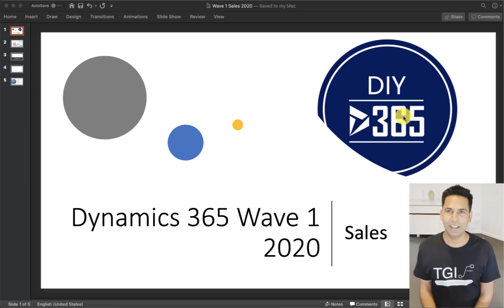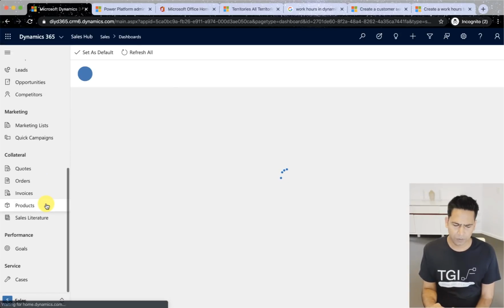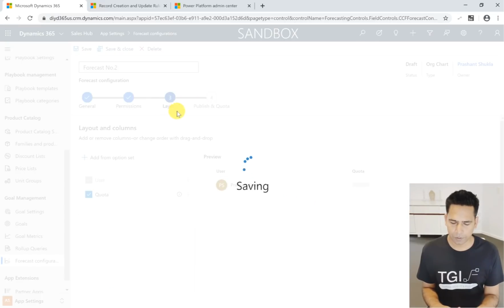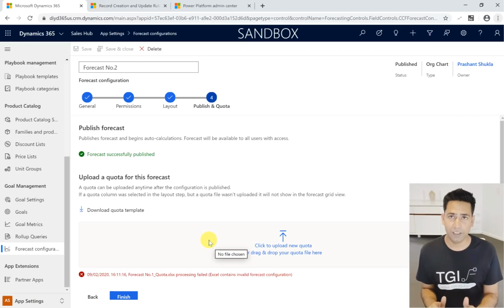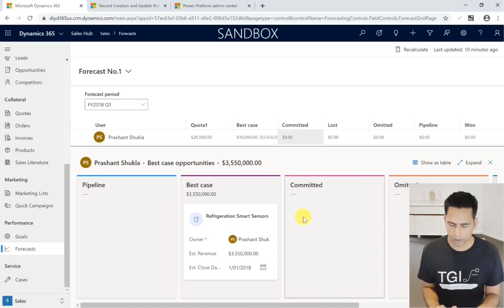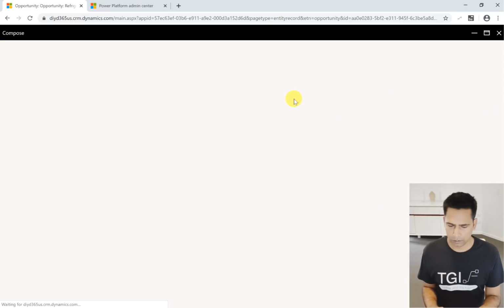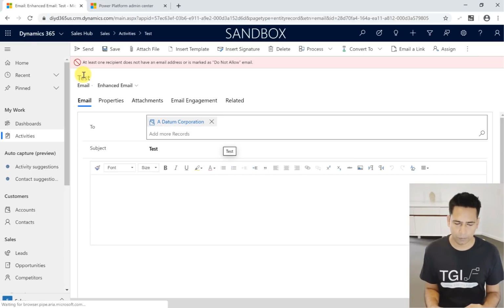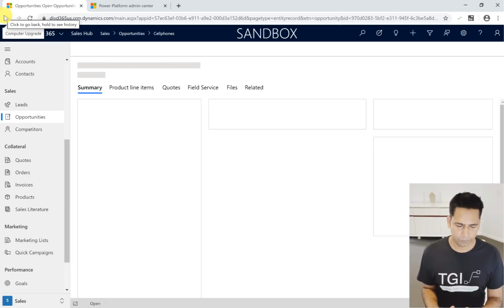Microsoft Dynamics 365 Wave 1 2020 Release | Sales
Hi Everyone

Following topics from wave 1 2020 sales are covered in this video:

Timelines

How to enable wave 1 update?

Forecasting

•Flexible column modeling

•Support different organizational structure

•Benefit from quota management

•Advanced filtering

•Security modeling to meet business needs

•Forecast adjustments

•Responsive forecasts grid

•Edit participating records inline

•Pipeline visualization •Near real time updates

Licensing

•Sales Team Member

•Customer Service Team Member

•Project Resource Hub

Simplified Experiences

•Enhanced experience for adding products

•Easier Selection of email templates

•Manage activities with ease

•Save standardize PDF documents

•Opportunities in Kanban

Thanks!